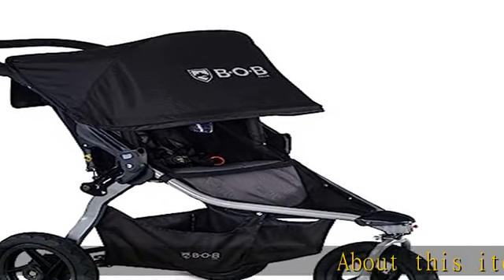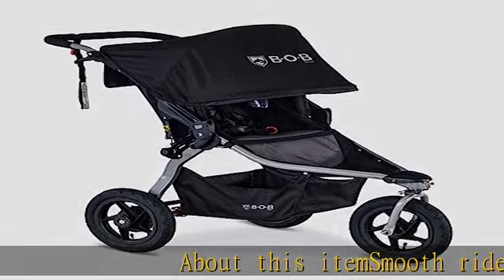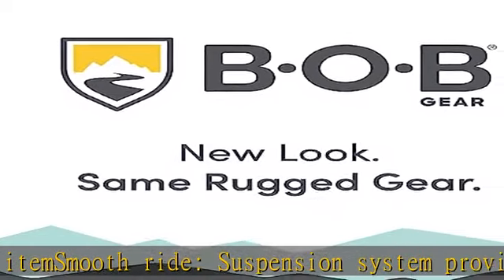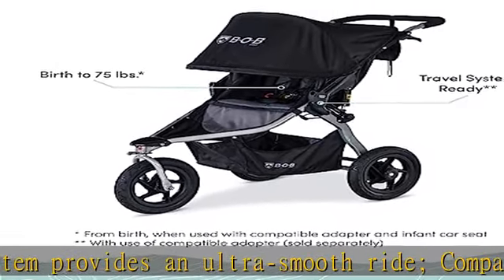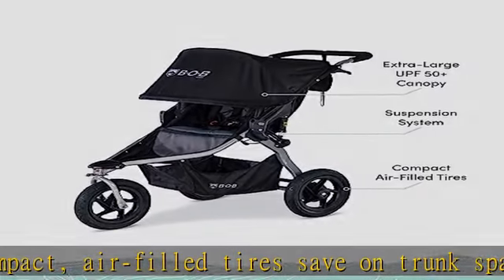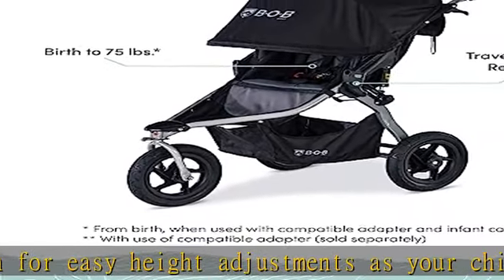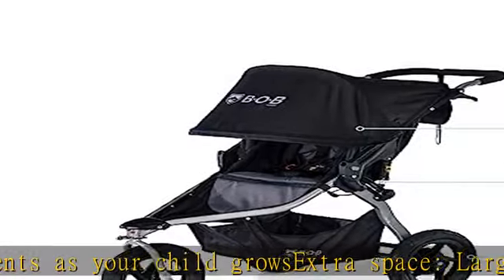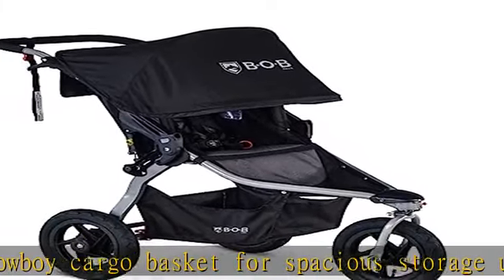BOB Gear Rambler Jogging Stroller, Black